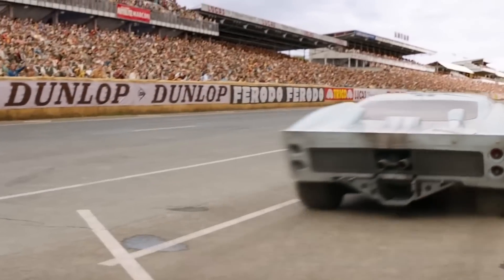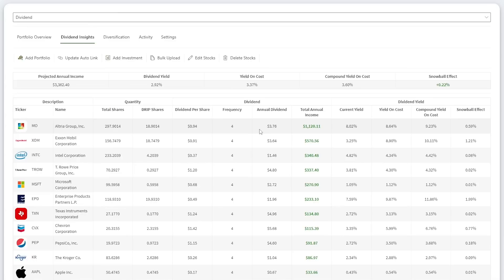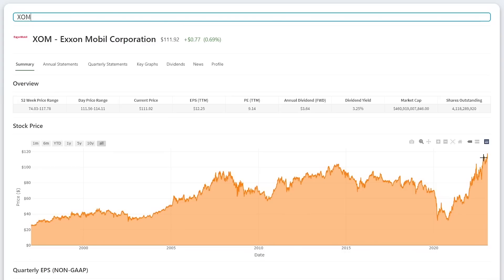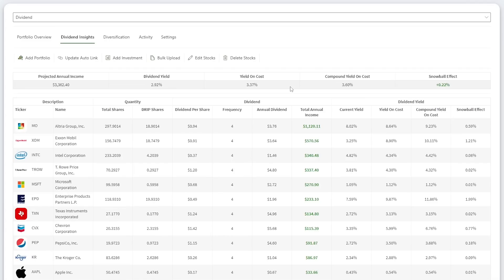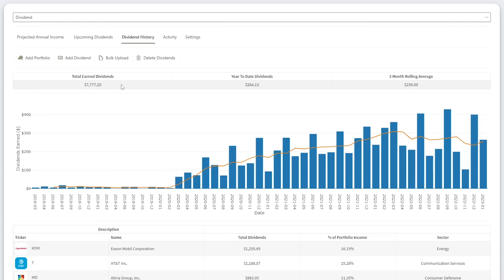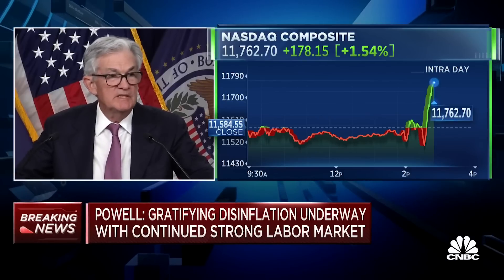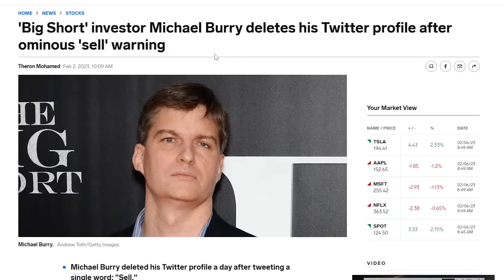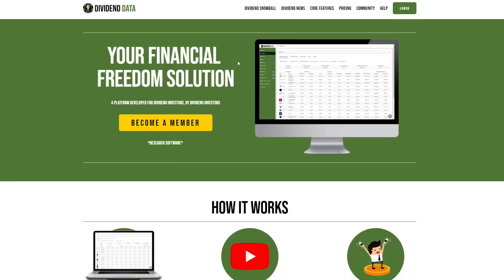The 2023 Stock Market: BULL or BEAR? | Portfolio Update #32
The 2023 stock market has started off to the races. The S&P 500 index is up 8.28% year to date and the NASDAQ 100 index is up a whopping 15.77%. That is crazy growth to start the year. The bull market seems to be back from the dead after a miserable 2022. This leaves investors asking the question: is the bull market here to stay or will the bear market return with vengeance? In today’s video, I’m going to give my thoughts on the recent growth, the future of the market, and share the overall progress of my long-term dividend growth stock portfolio.

Timestamps:
The Massive Start to 2023: 0:00
How to Support: 1:19
Portfolio Update (All My Stocks): 2:16
My Dividend Income:  6:01
The Case For Bull Market: 7:47
The Case For Bear Market: 10:13
My Plan: 11:16